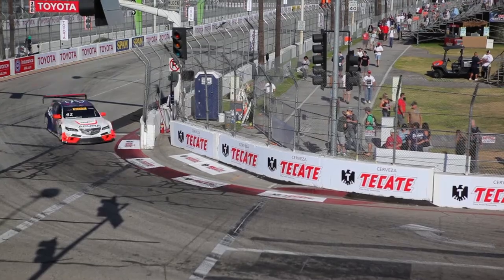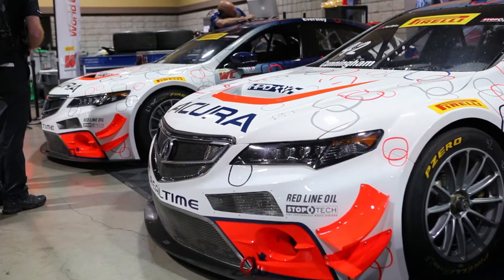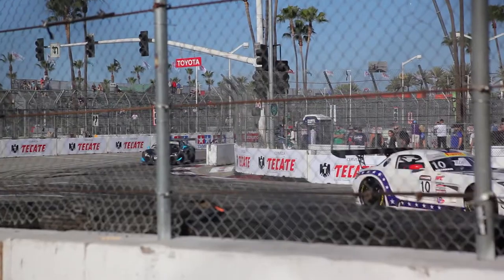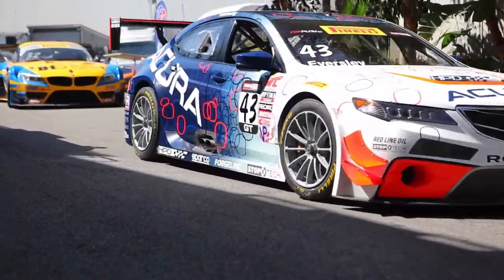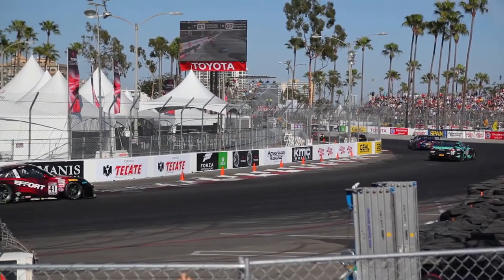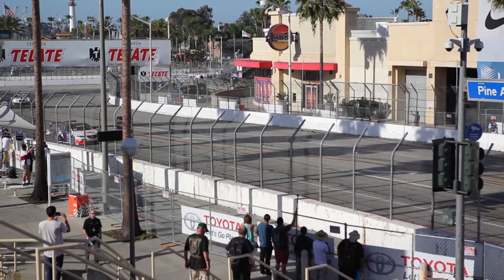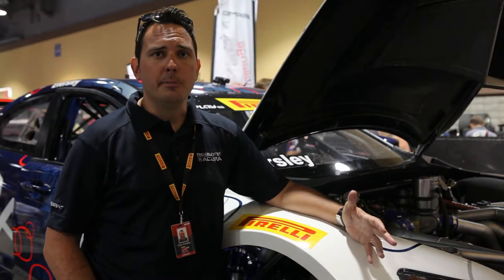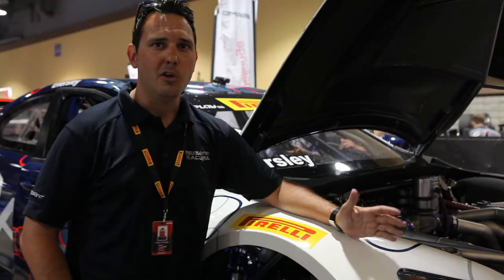Acura TLX GT in GT Class of the Pirelli World Challenge 2015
Ryan Eversley #43 and Peter Cunningham #42 of the RealTime Racing team talking about their experiences in racing the Acura TLX GT cars in the 2015 Pirelli World Challenge race series.